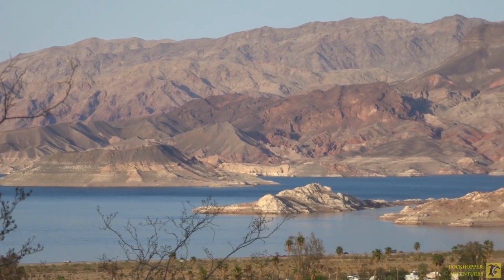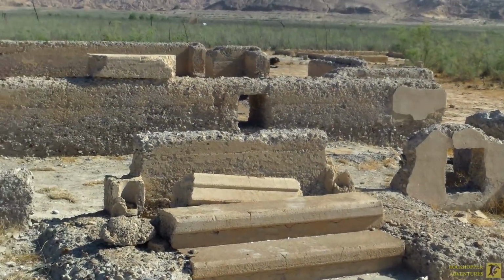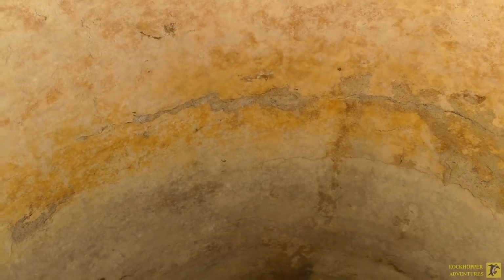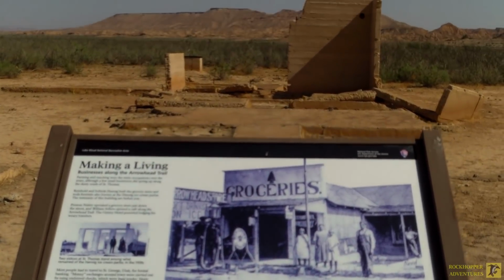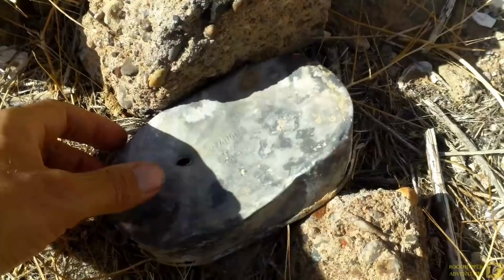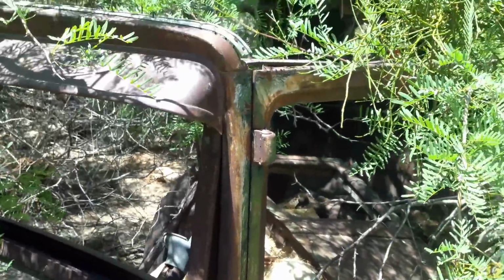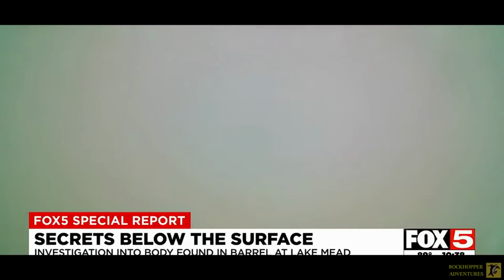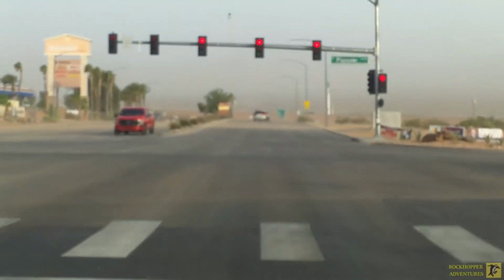Lake Mead is Releasing its Dead -- Dead Town, Dead Boats, Dead Bodies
The receding waters of Lake Mead have now revealed a ghost town that was underwater since Hoover Dam was built. But there are other things that the lake is now releasing such as sunken boats and dead bodies, one of which is from a suspected mob hit.

Don't forget to use my special code to save 10% on every order of Cushifix insoles! Best Insoles for Hiking - No Foot Pain! A Great Gift!